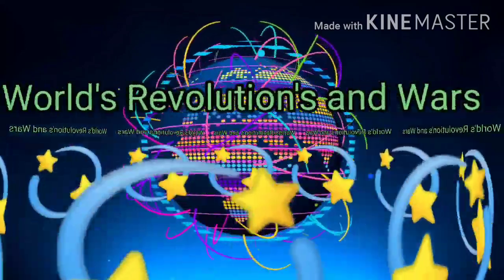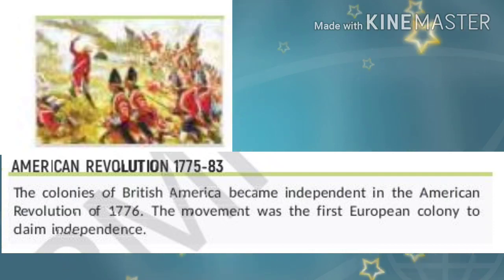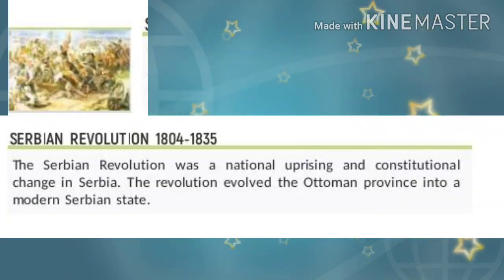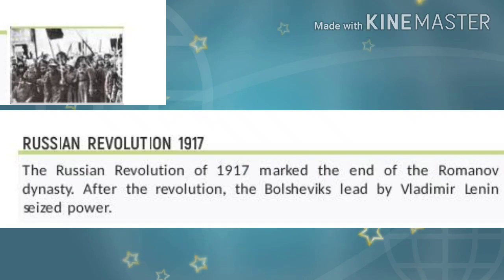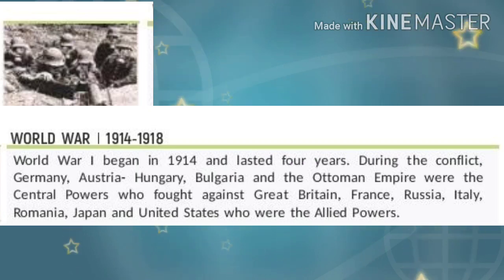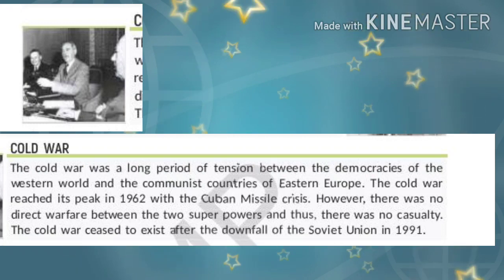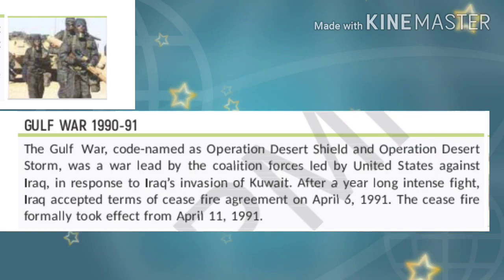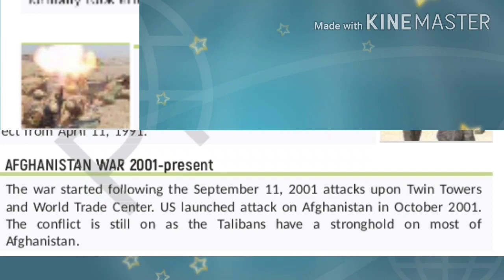Class VIII - Chapter 4 : Revolution and Wars